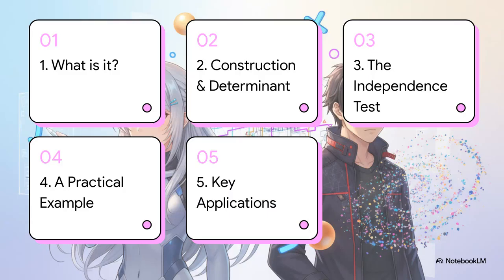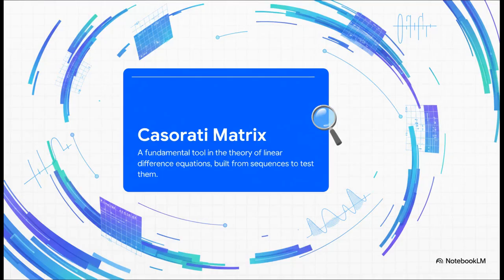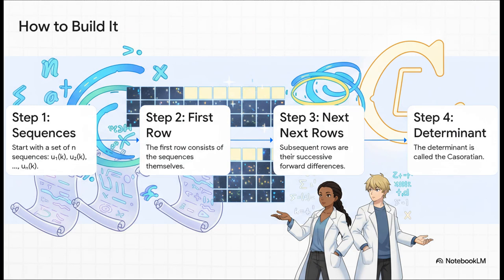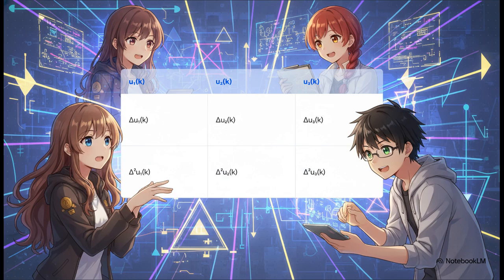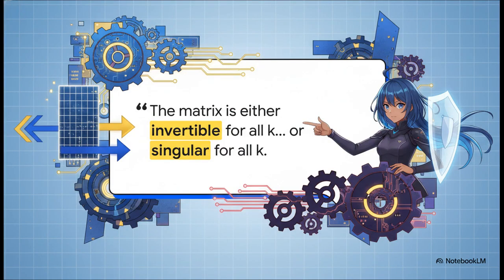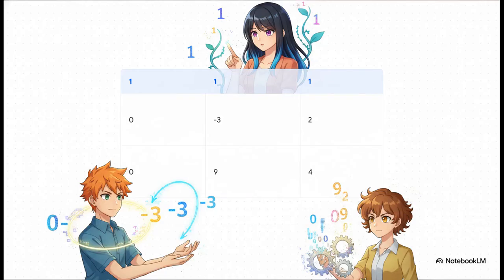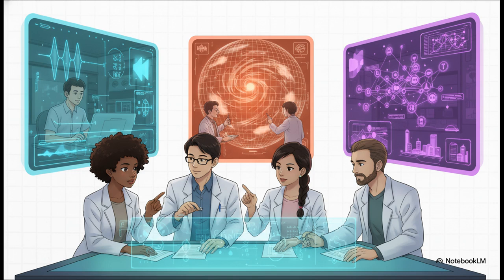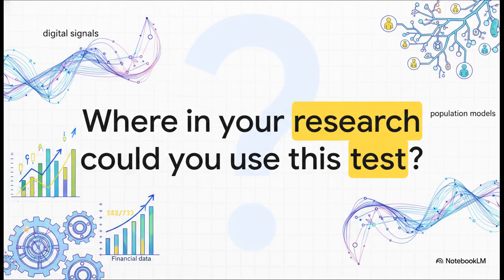The Casorati Matrix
تُقدم هذه المصادر تعريفاً شاملاً لـ **مصفوفة كازوراتي**، وهي أداة رياضية أساسية تُستخدم لتحليل **المعادلات الفرقية الخطية** بشكل مشابه لدور مصفوفة ورونسكي في المعادلات التفاضلية. يتم بناء هذه المصفوفة من خلال ترتيب **المتتاليات ودوالها المتغيرة** في صفوف، حيث يُطلق على محددها اسم **الكازوراتيان**. تكمن الأهمية الجوهرية لهذه المصفوفة في قدرتها على تحديد **الاستقلال الخطي** للحلول؛ فإذا كان المحدد لا يساوي صفراً، فهذا يثبت استقلالية تلك الحلول برمجياً. تُعد هذه المصفوفة، التي سُميت تيمناً بعالم الرياضيات الإيطالي **فيليس كازوراتي**، ركيزة هامة في تطبيقات **الأنظمة الديناميكية المنفصلة** ومعالجة الإشارات. كما تساهم في التحقق من تكوين **مجموعات الحلول الأساسية** للأنظمة الرياضية المعقدة والتحليل العددي.